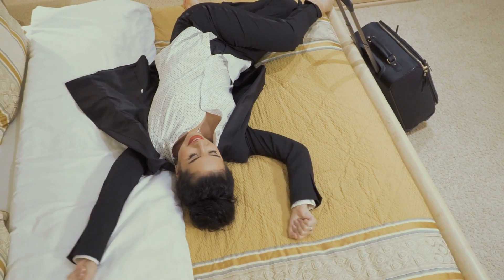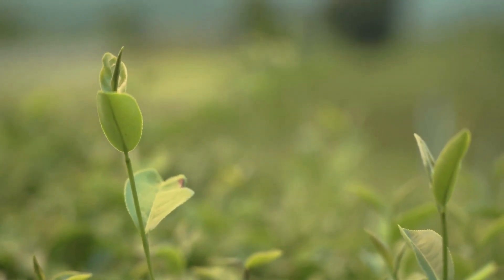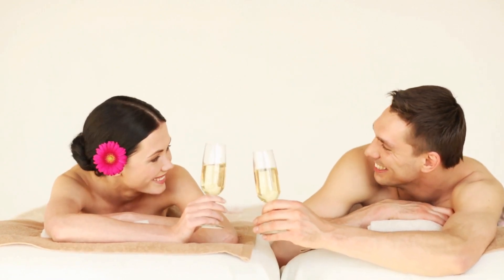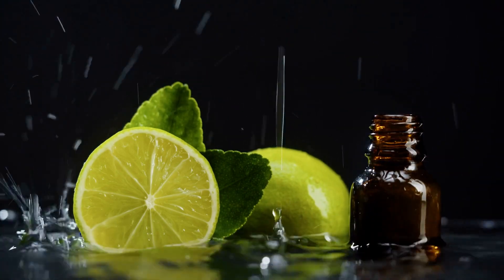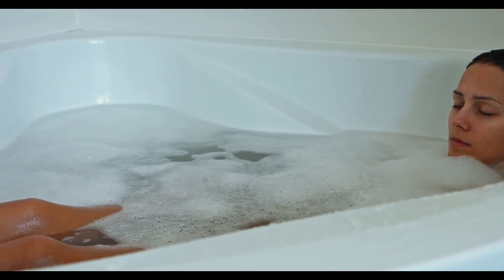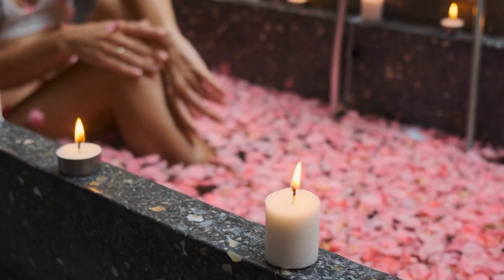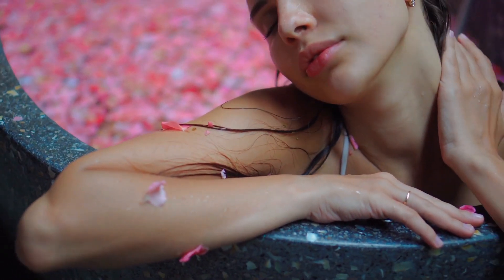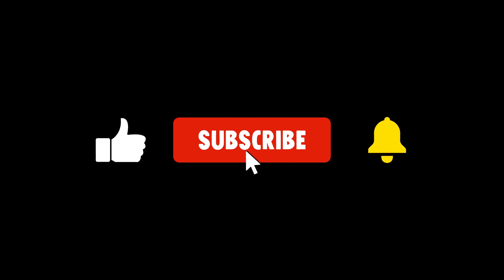Top 10 Aromatherapy Products for this 2023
Below you can find the mentioned products:

1. Bath & Body Works Aromatherapy Stress Relief Lavender Bath & Body Lotion
2. Majestic Pure Therapeutic Grade Aromatherapy Lavender Essential Oil
3. Now Solutions Pure Essential Oils 100% Certified Organic Oil
4. Plant Therapy Peppermint & Eucalyptus Pure Essential Oil Set
5. Aura Cacia Pure Essential Oil, Lavender, Organic
6. Sonoma Lavender Essential Oil Certified Therapeutic Grade
7.  L'Occitane Aromachologie 20% Shea Butter Hand Cream
8. Majestic Pure Therapeutic Grade Aromatherapy Lavender Bath & Shower Gel
9. Plant Therapy Peppermint & Eucalyptus Purifying Body Wash
10. AirWick essential mist